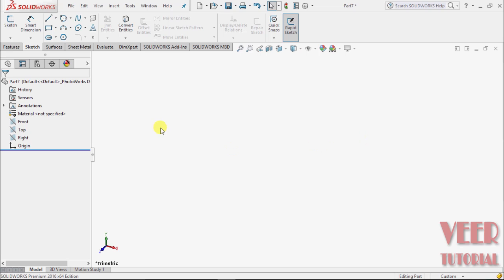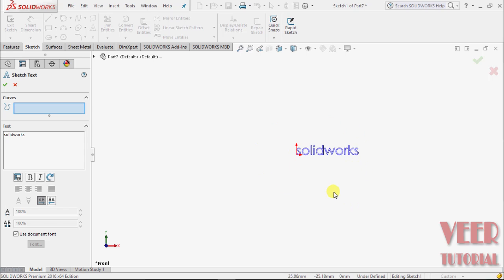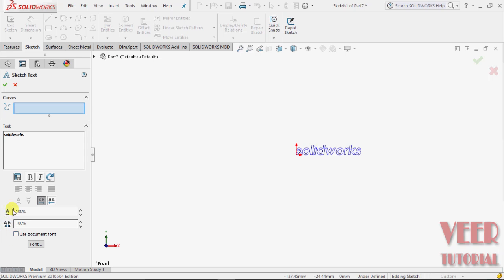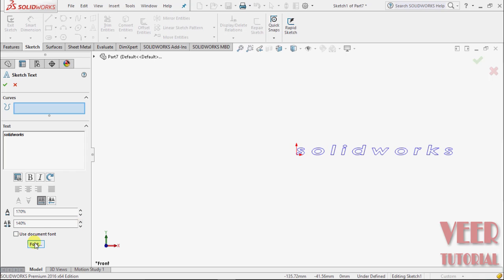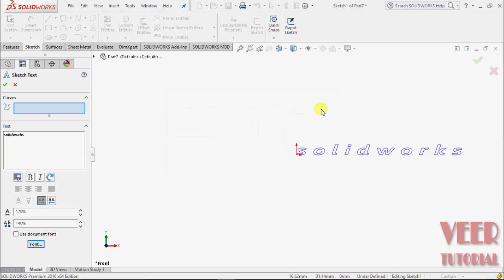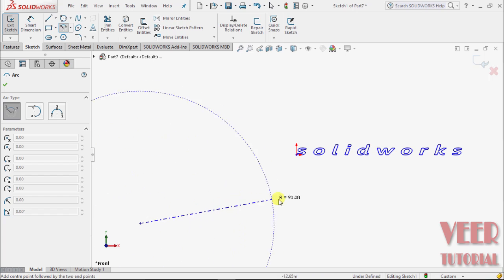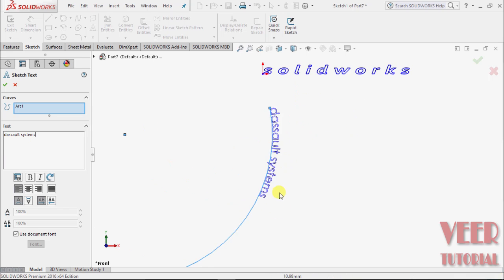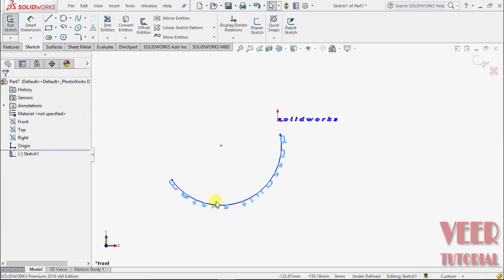14 Text | Solidworks | ENGLISH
in this lecture , you will know about Text in solidworks .